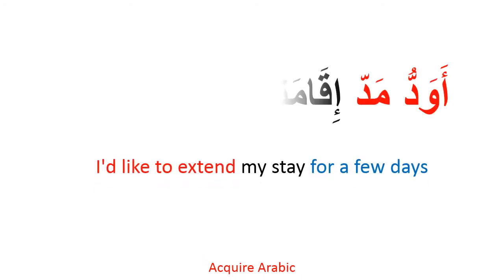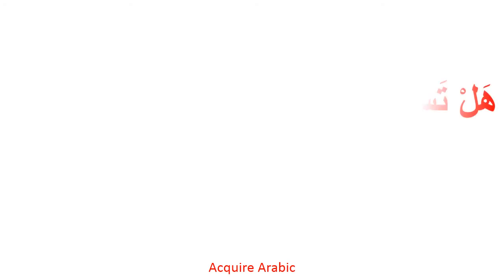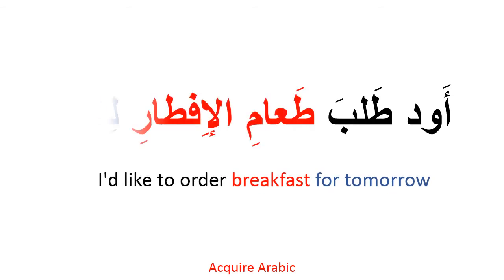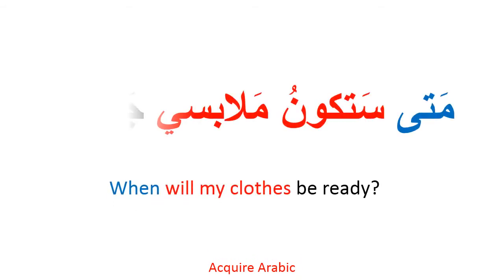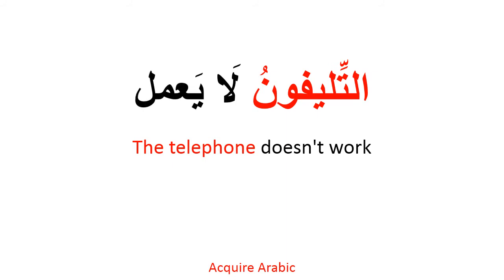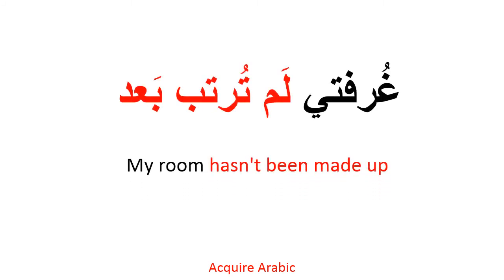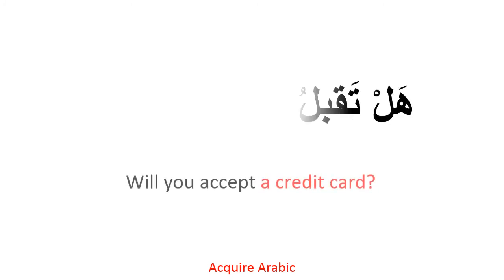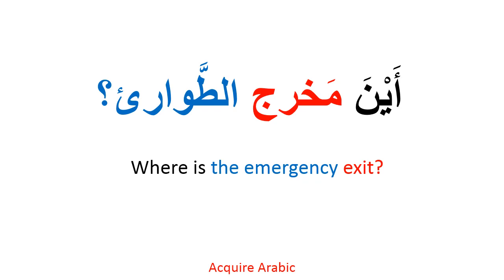Learn Arabic in 14 Minutes - All basics every beginner needs.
In this 14-minute video, I'll teach you all the basics you need to know in order to start learning Arabic. This guide is for beginners, so you'll be able to learn the basics of Arabic pronunciation and vocabulary in just minutes! If you're looking to learn some new languages, then Arabic is a great option! In this video, I'll teach you all the basics you need to start learning Arabic. This guide is for beginners, so you'll be able to learn the basics of Arabic pronunciation and vocabulary in just minutes!
Remember to like the video if you liked it, subscript, share and turn on the bell so you do not miss any videos.